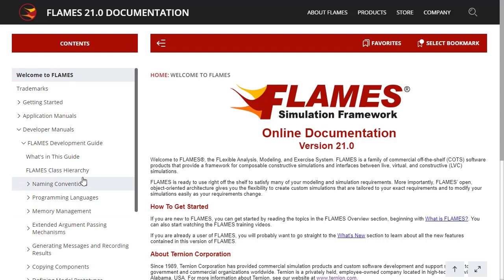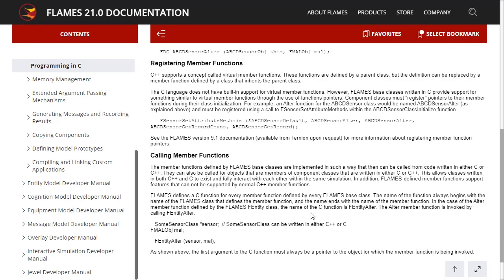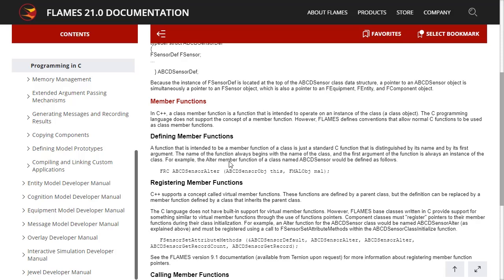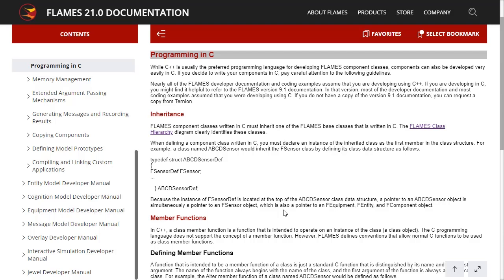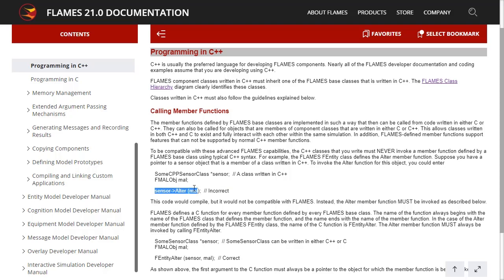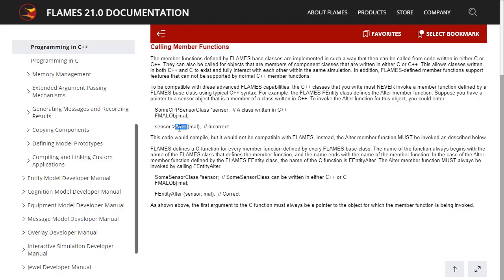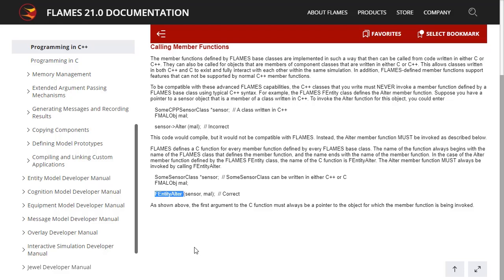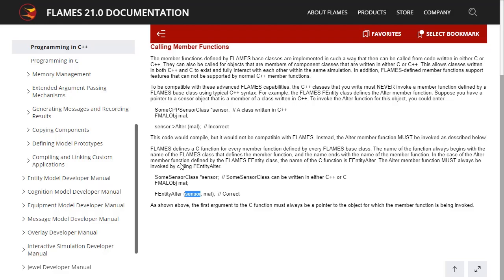Programming Languages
Learn how to properly call FLAMES functions from software written in C++.